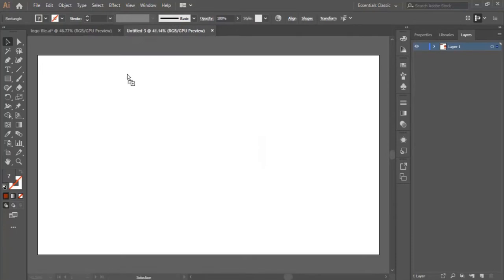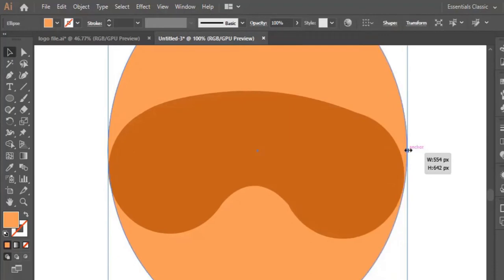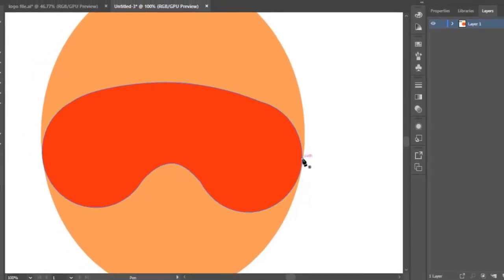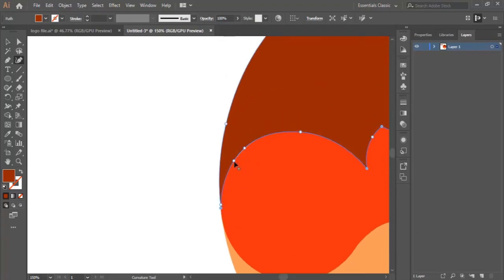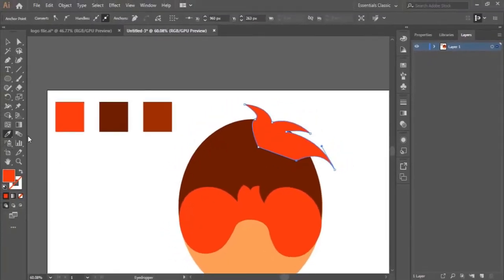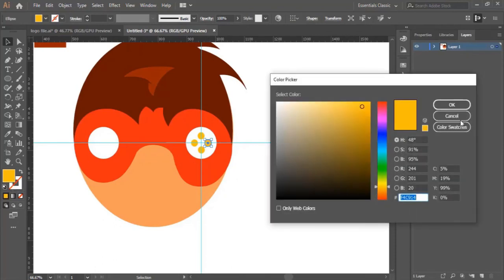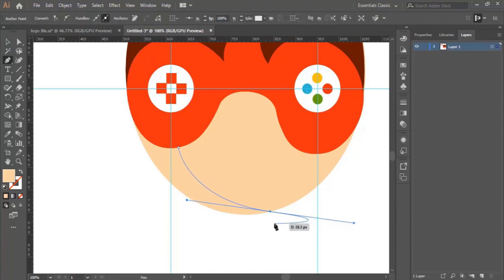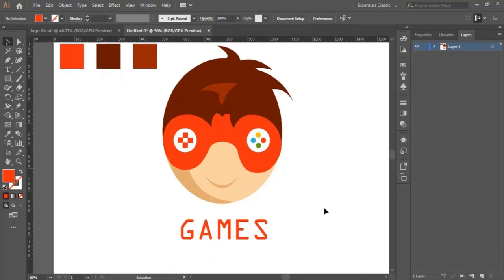Logo Design tutorial in Adobe illustrator | How to Create Logo in Illustrator CC 2020 | Part 5